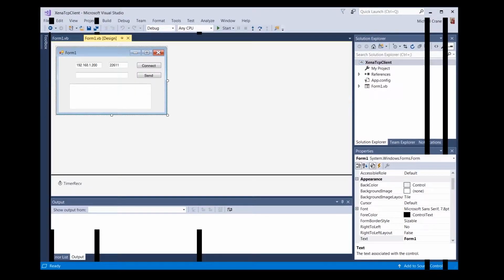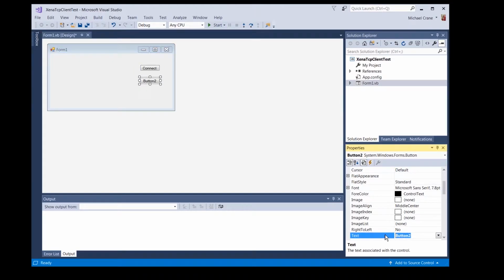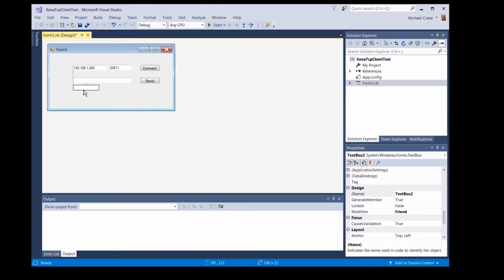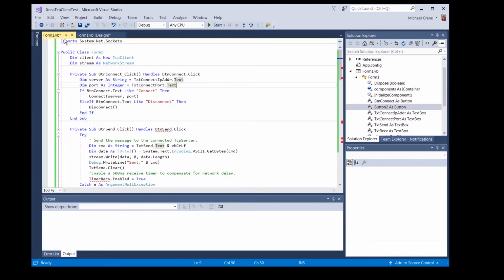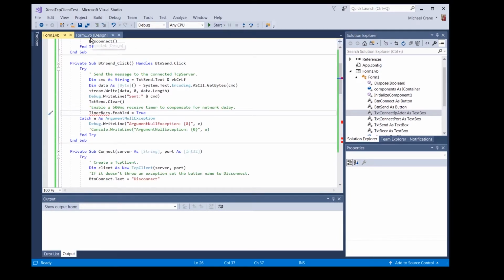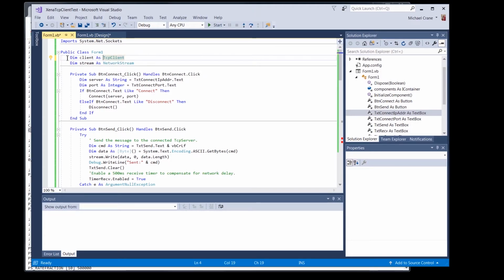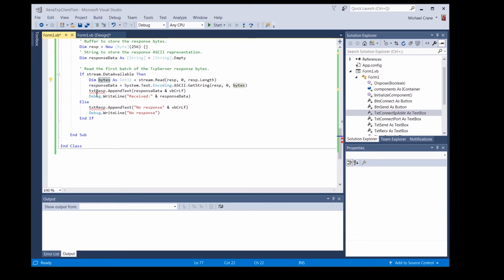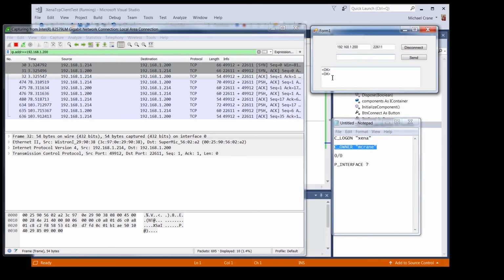NE #66 How to code TCP Client and GUI in Visual BASIC 2017: Accessing Xena Gig test set API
In today’s Automation Minute, we are going to create a small GUI in Visual Basic that uses the Socket.TCPClient class to send commands to our Xena gigabit test set’s API and uses the Sockets.NetworkStream class to read the responses back.

Michael Crane
Muxall LLC
Dallas, Texas, USA